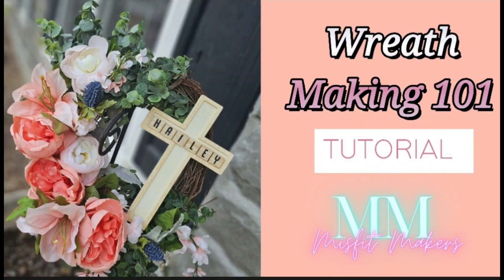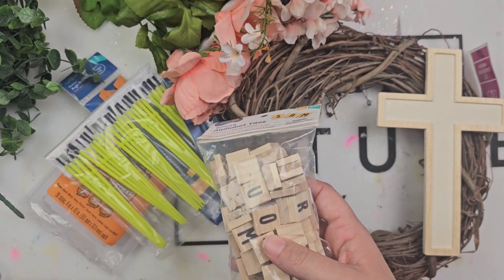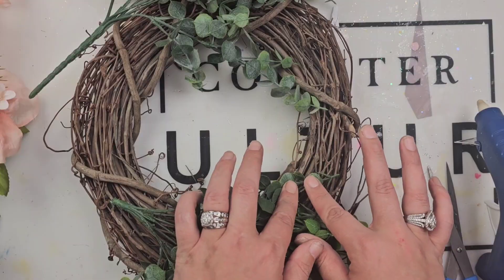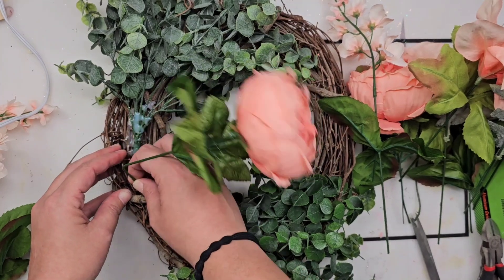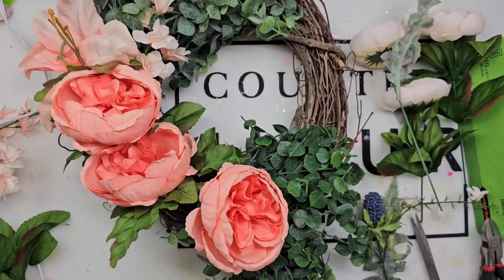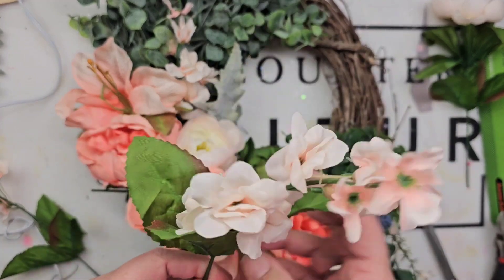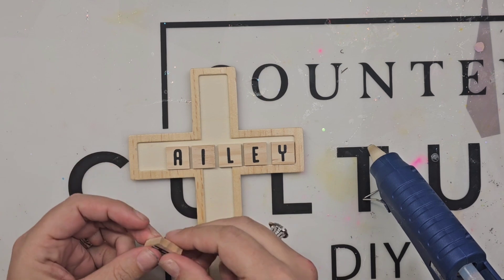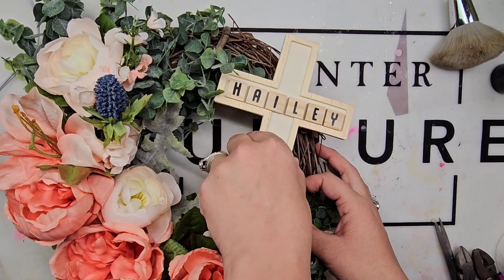How to make a beautiful Wreath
Hey Friends, it's Jess! Your support means so much to us!

We do a # challenge every month. All you have to do is post your work using the # of the month and at the end of the month we will pick a winner. The winner will receive a Deno's single turner!!!

Do you want a group that's going to challenge you? Try it for one month I promise you will love it.

Tickets for our in person convention are on sale! Tickets are only $130 and you get an awesome swag bag! Get your tickets now.

Wreath making 101 this week! 💐 🌹 🌸
All supplies I got from Walmart! I spent less then $25 on everything I needed.
Full tutorial will be posted on Friday.
🌸 For anyone who doesn't know Hailey is our daughter who passed away. This is for her grave site. 🤍

Thank you so much for always watching our channel. The continued support means so much to us. You could always help by sharing with your friends, and helping grow this channel where we know it could be!